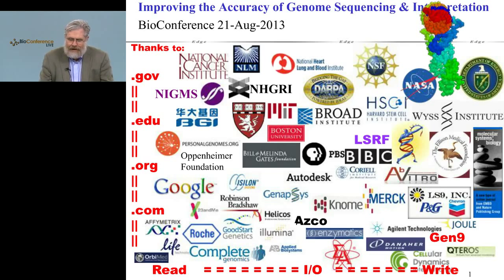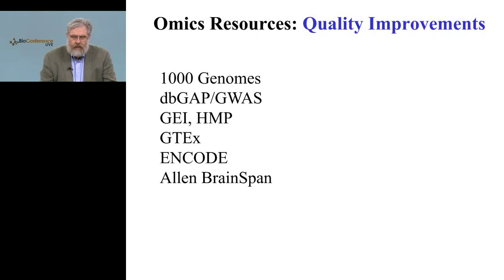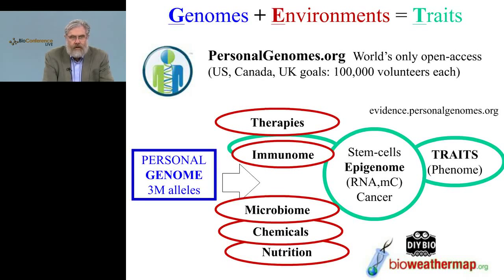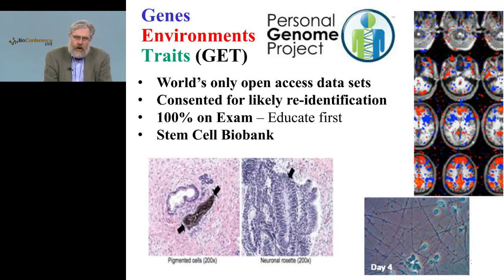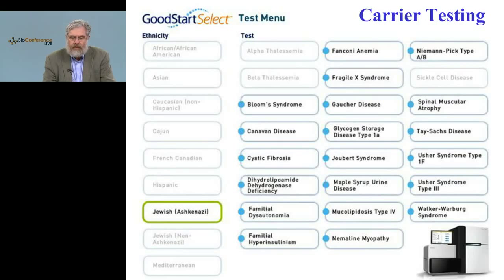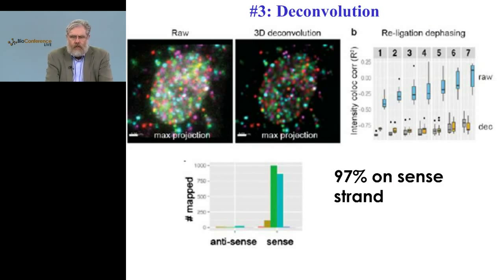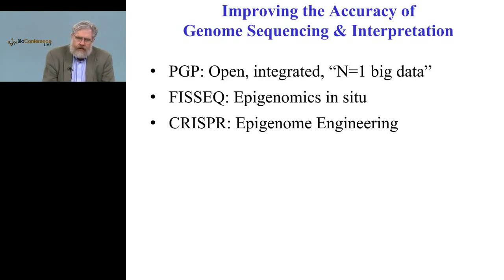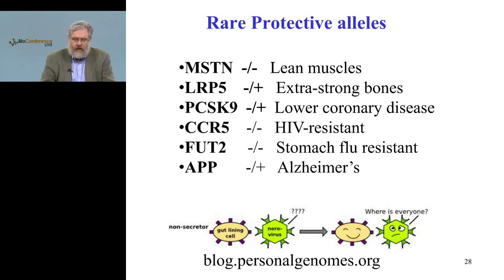George Church - Keynote: Improving the Accuracy of Genome Sequencing and Interpretation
Our ability to view and alter biology is progressing at an exponential pace -- faster even than electronics.  Next generation sequencing can be used to assess inherited, environmental and epi- genomes.  CLIA typically ensures reproducibility, but not necessarily highest accuracy.  Genome sequence accuracy requires haplotype phase (measured, not merely inferred).  Interpretation accuracy requires deep knowledge of the interactions of genomes, environments and traits.  We can now move from mere correlation to causality by systematically synthesizing millions of genomic (and epi-genomic) variants via CRISPR technologies and human pluripotent stem cells.  We test these technologies and interpretation software ) using data and cells from the world's only fully shareable genomics resource -- enabling clearer preview of precision medicine.  The learning objectives of this session include measuring accuracy of the underlying data, the computational integration of diverse data types -- and informed consent in an era of leaks, rich data and re-identification.